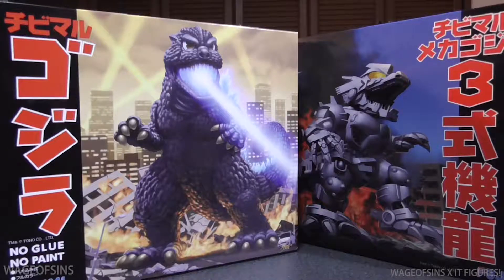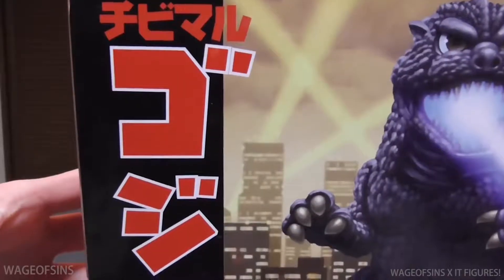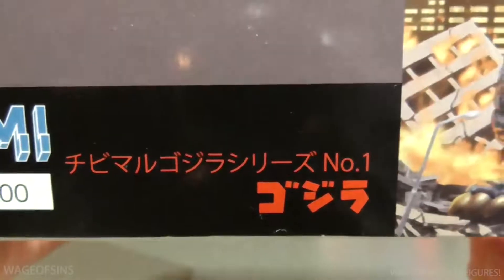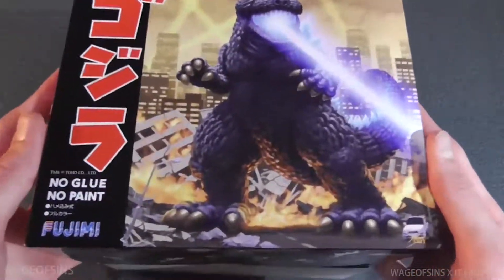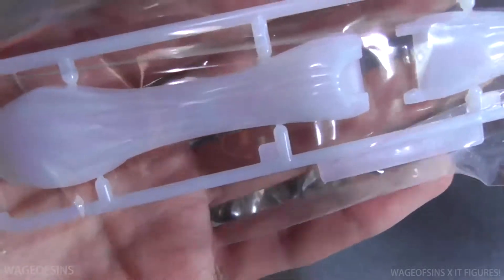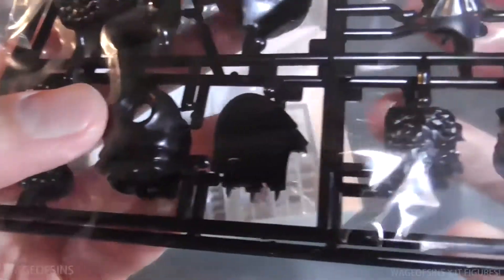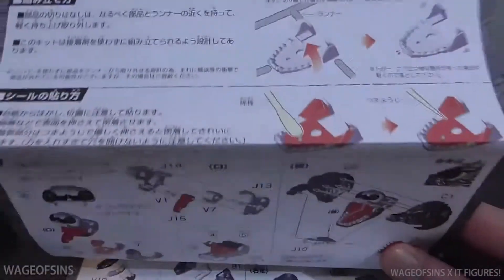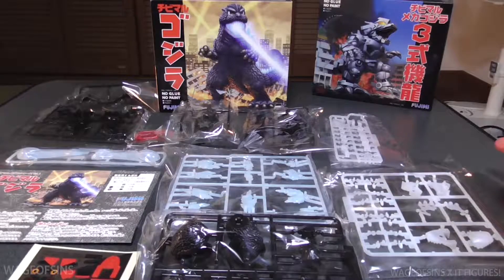Fujimi Chibimaru Godzilla ゴジラ - Wageofsins x It Figures!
Originally uploaded to Wageofsins on Jan 31, 2017

Original description:
"Today I take a look at the first of two kits I picked up recently. This is the Chibimaru Godzilla ゴジラ Series No.1 Plastic Model kit by Fujimi. An easy to build glueless and paintless kit, this articulated cute Godzilla should be a fun build. As seen in the video I also have the Chibimaru Mechagodzilla メカゴジラ 3 機龍, which will be shown in the next video! Remixed music composed by Darth Calypso, from the free Flash-based monster fighter "GODZILLA: DAIKAIJU BATTLE ROYALE"."

Today I review the 1/6 scale Hot Toys DX series Luke Skywalker in his Bespin Outfit! It's the longest review yet with double the action figure, but that also means double the fun!

☆You can also visit GameandMaim for my Gaming and Anime review videos☆

Cameras used:
GoPro Session
Panasonic HC-V360M